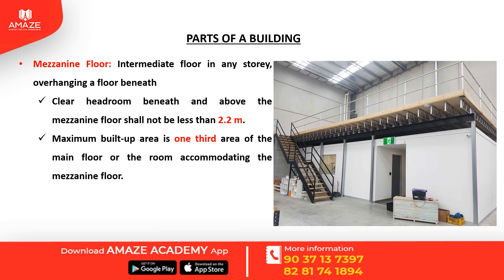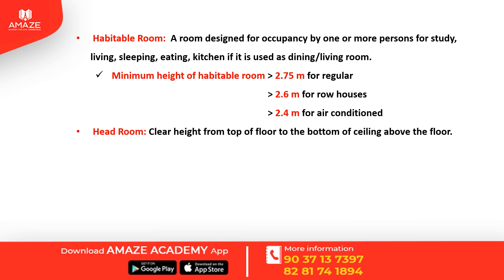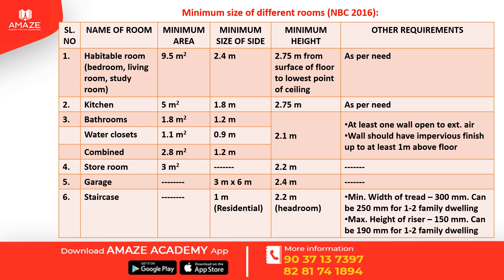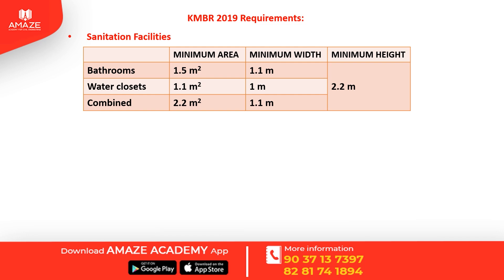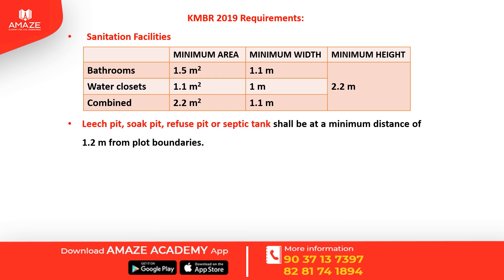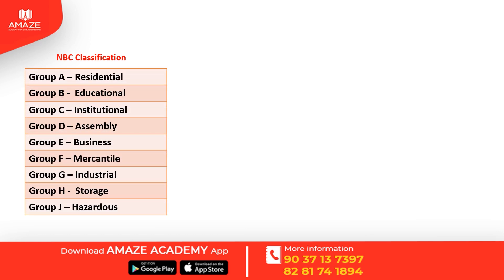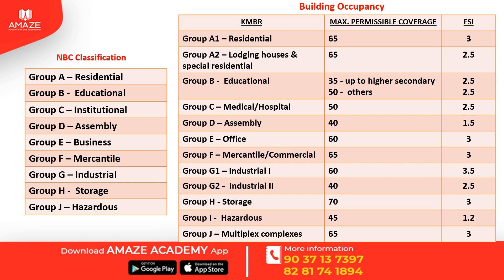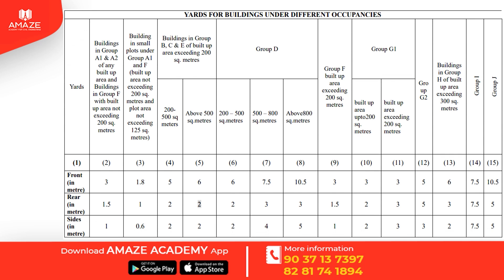BUILDING BYE LAWS FINAL PART || OVERSEER REVISION SERIES || KWA OVERSEER || GRADE 3 and GRADE 2